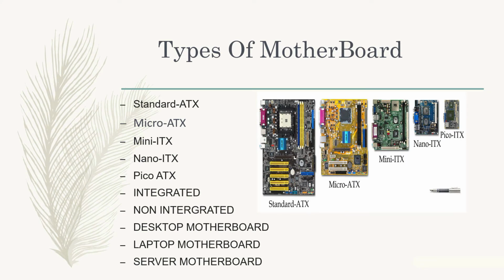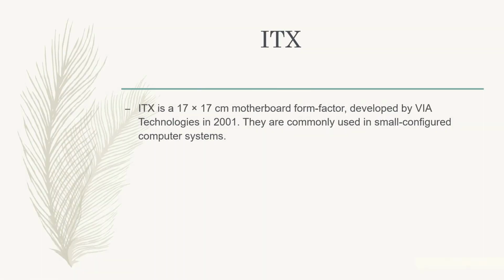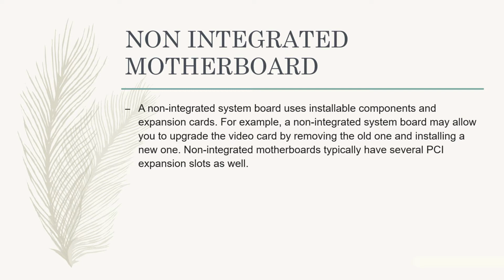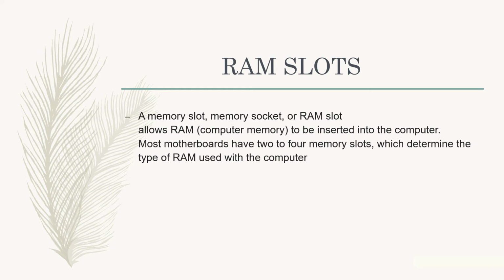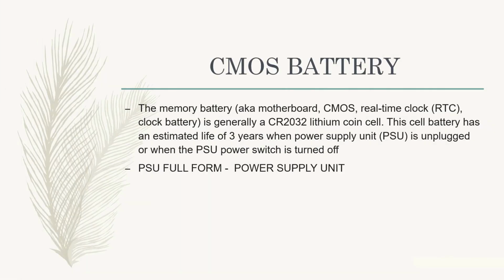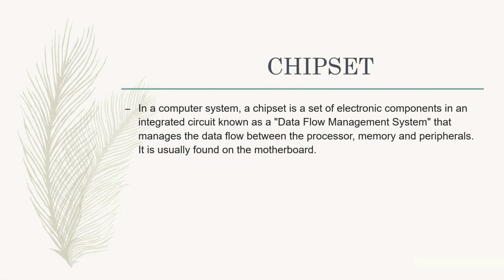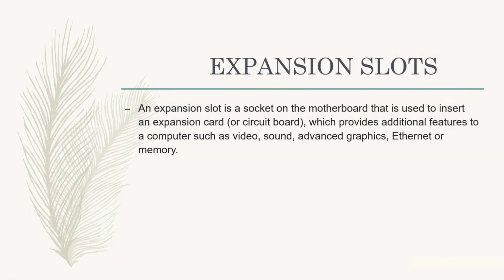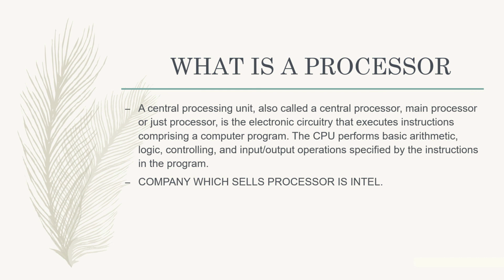Hardware and its Components - Motherboard